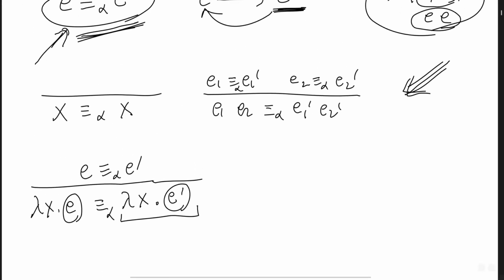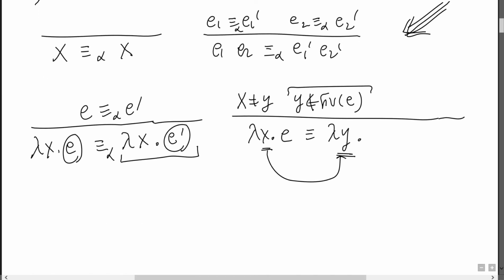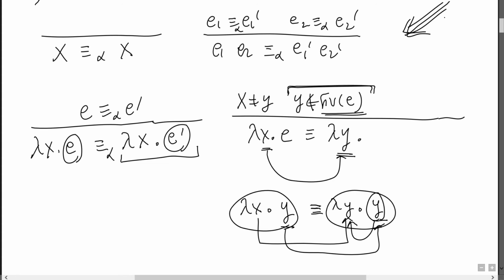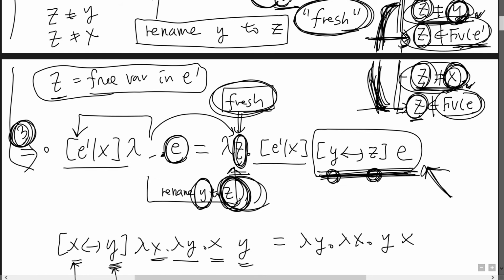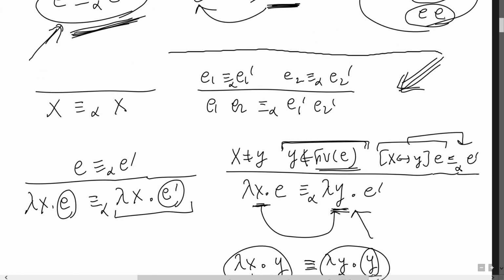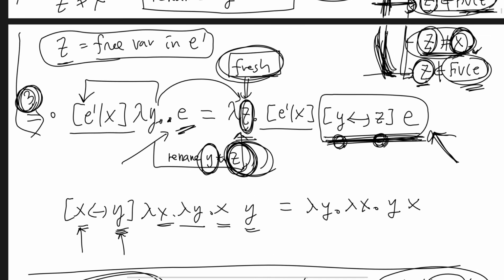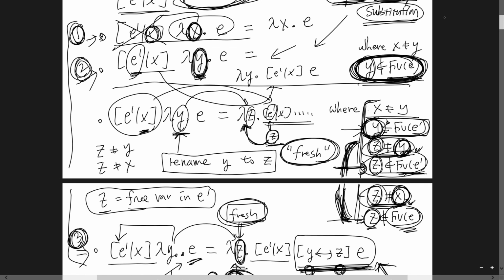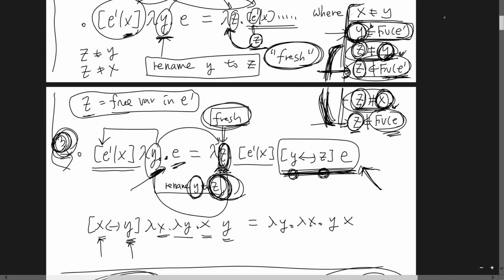cs321 lambda substitution 2